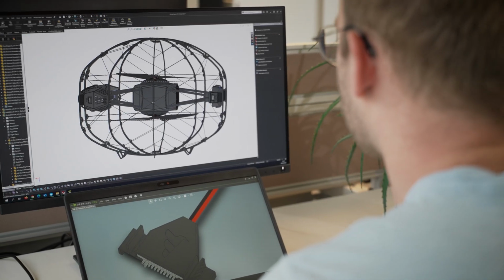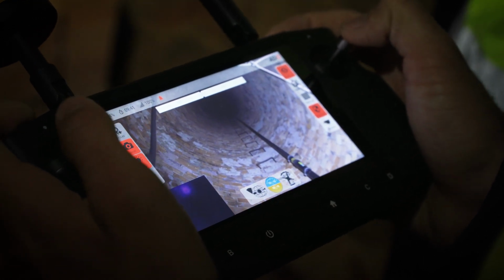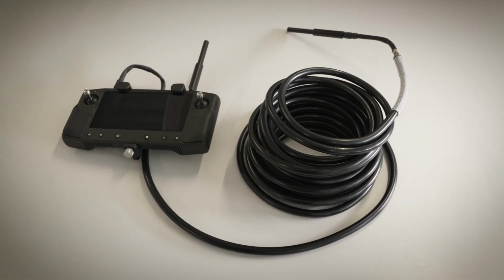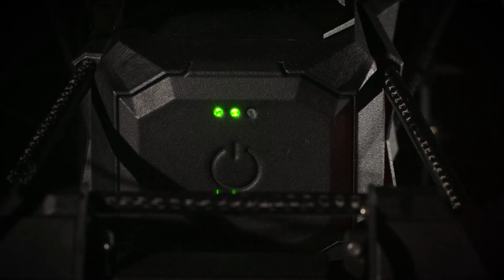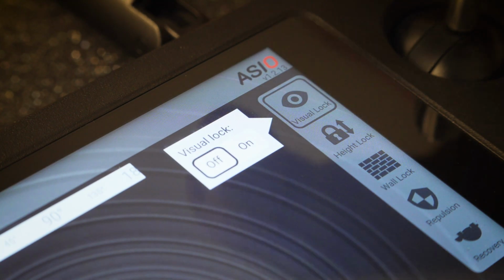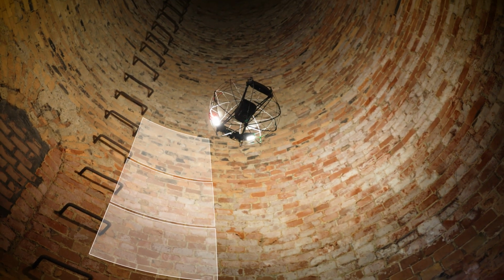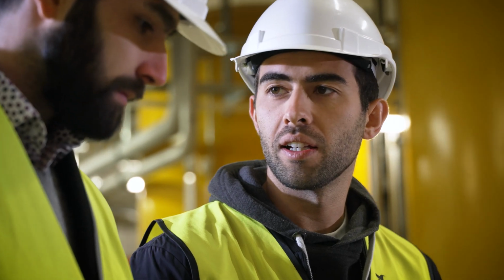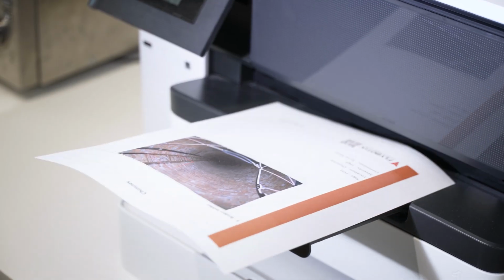ASIO PRO | The new confined space inspection solution from Flybotix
Flybotix announces ASIO PRO, its latest drone-based solution for inspection of confined spaces. Collected customers' feedback was integrated into the most recent upgrades and enhancements on the 3 main components:

ASIO - the drone
ASIO Flight - the flight app
ASIO Explore - the post-processing app